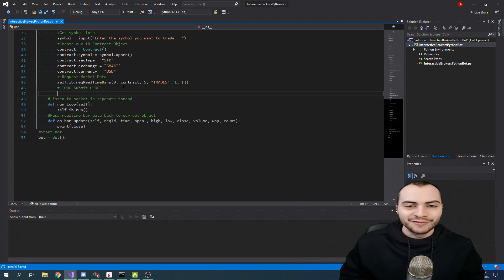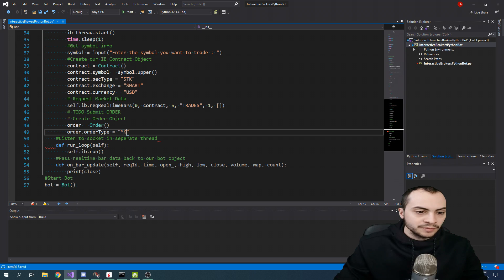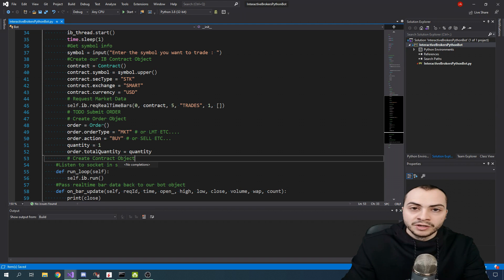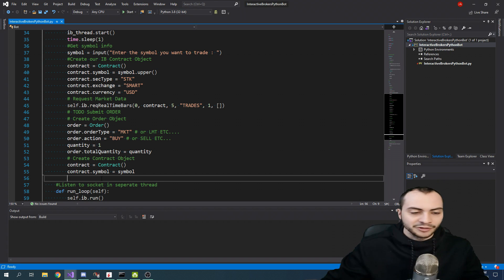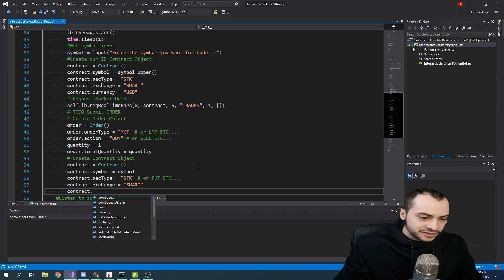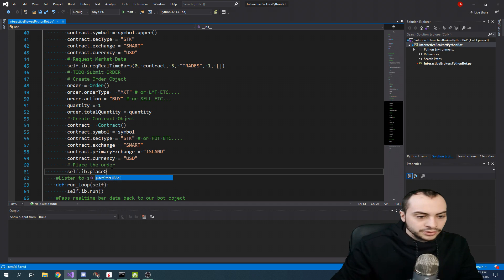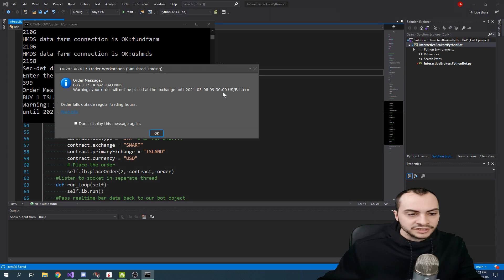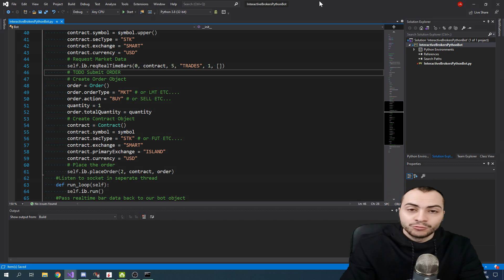How To Code A Trading Bot With Interactive Brokers Part 3 Submitting Orders